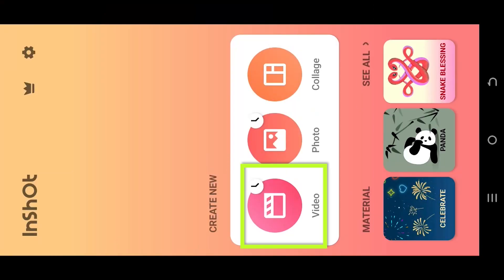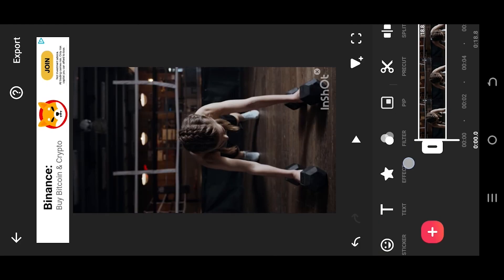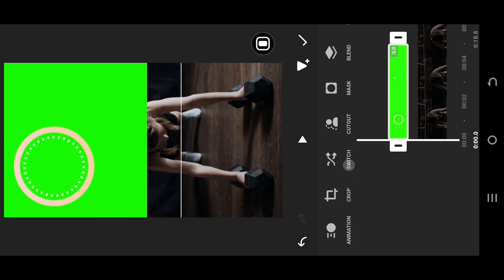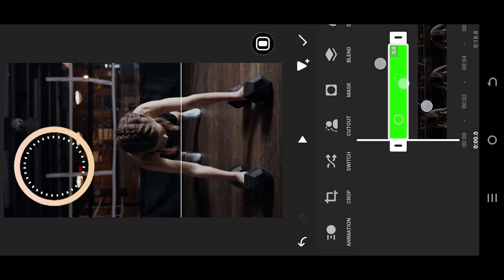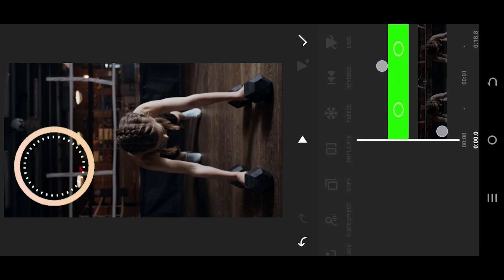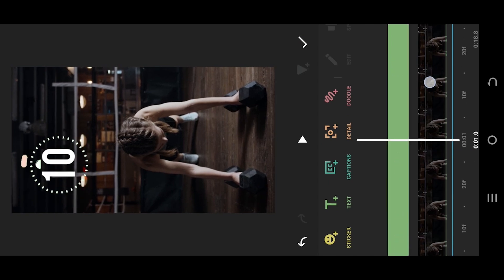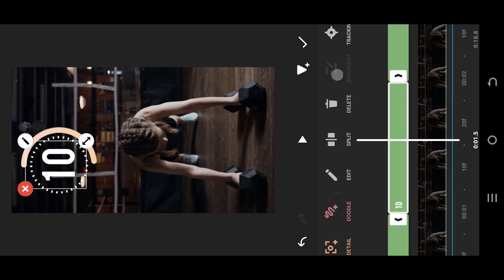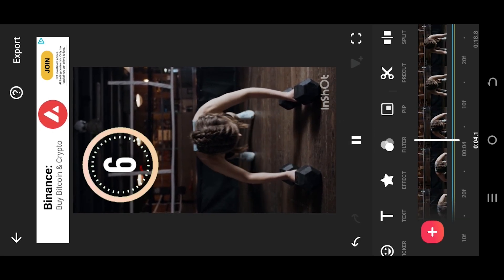Add Countdown Timer to Video | InShot Tutorial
In this tutorial, I will show you how to add a countdown timer of any length to your video using the "InShot" video editor. This is a beginner-friendly video editing tutorial for "InShot".